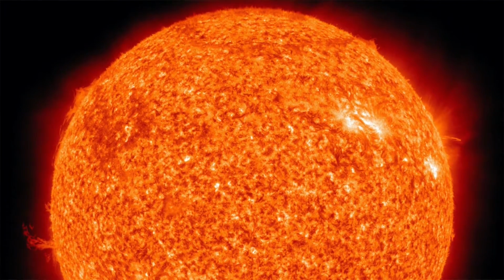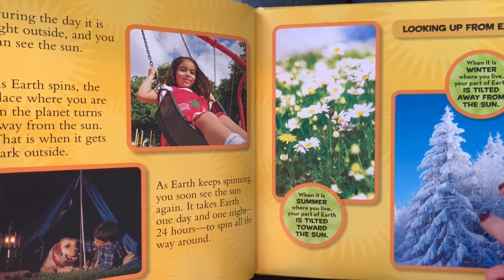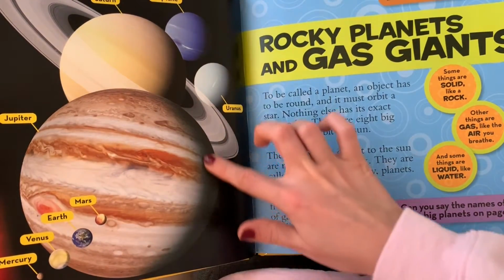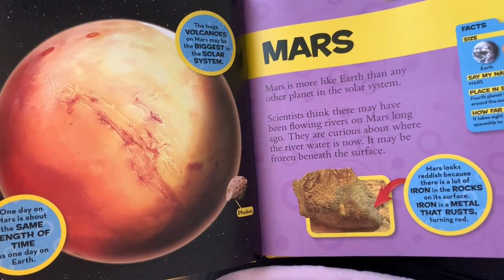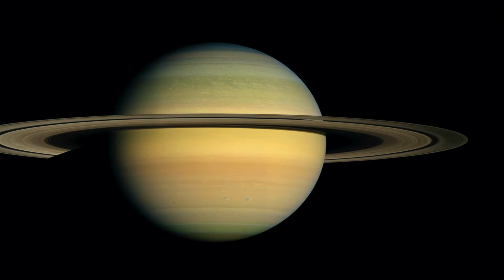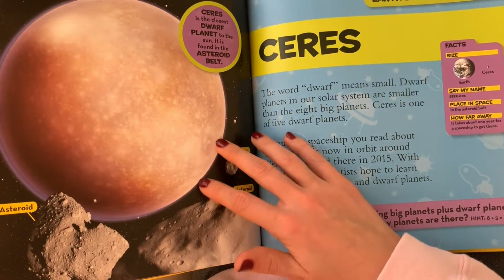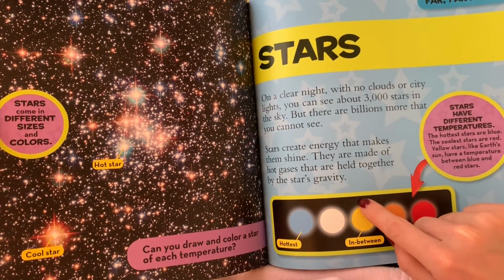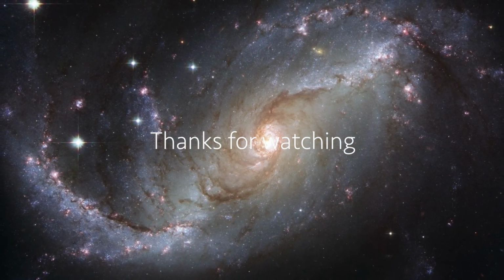ASMR 😴 Reading a Book 📖 Normal Voice [English]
Hi.

Today I want to read you a book about space to make you feel sleepy and relaxed.